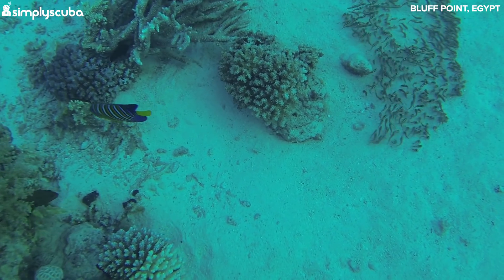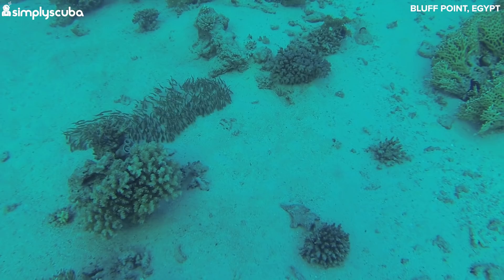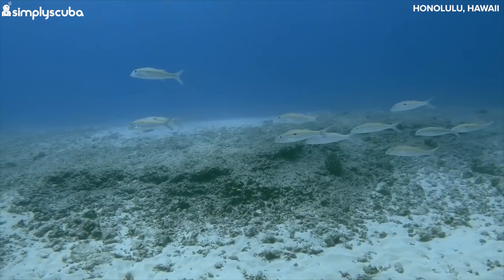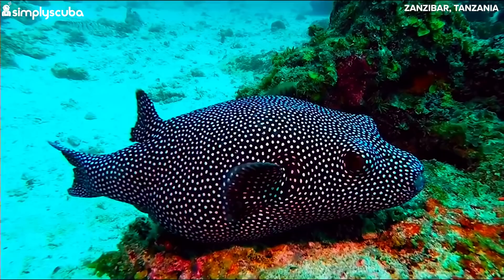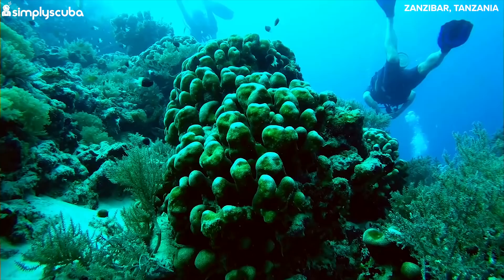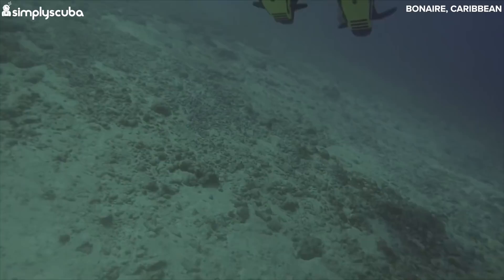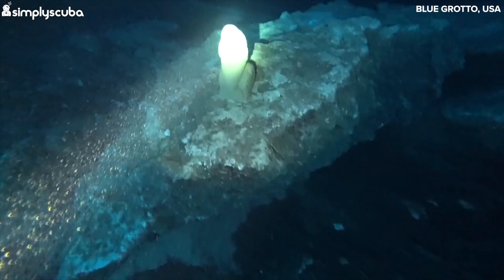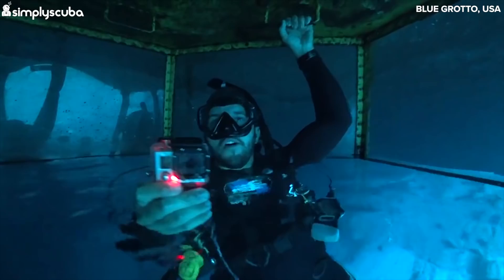8 Ways To Spot An Old Skool Diver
Scuba diving is a cool and funky and yet lazy sport so it caters to both the young and the old.  Many divers you’ll find around the dive site have either seen too few or too many dive seasons. And the ones that do have a few seasons under their belt tend to have a distinctive look or smell about them… While it’s easy to spot a new diver with all their new shiny kit an old-school diver can be just as easy to spot if you know the tell-tale signs.

Hi, I’m Mark from simply scuba and here are eight ways to spot an old skool diver.

- Mark Newman
- Shaun Johnson